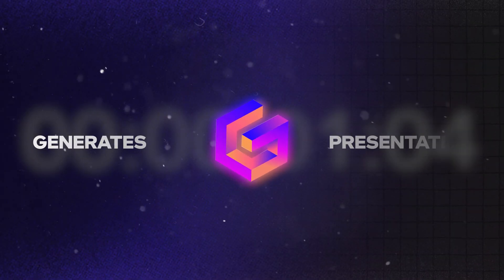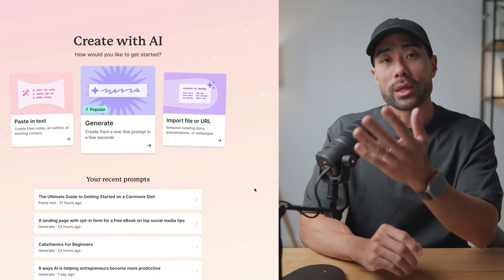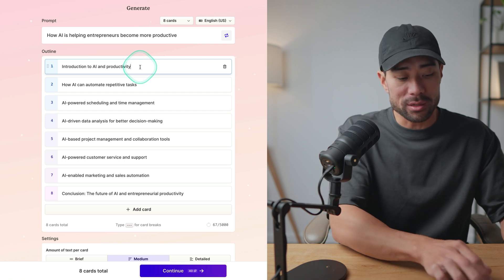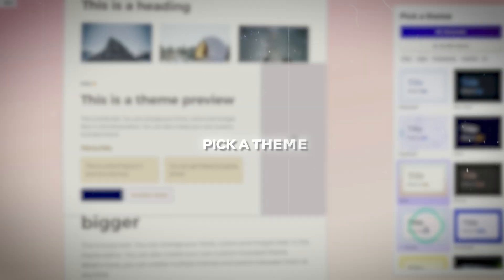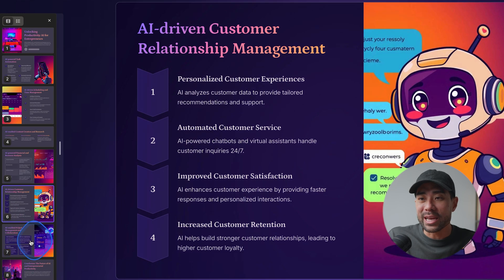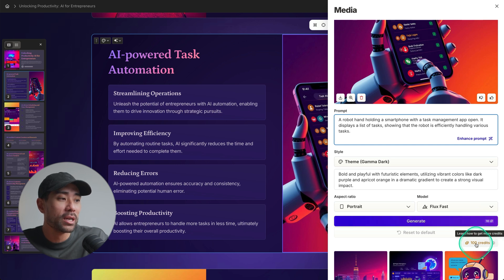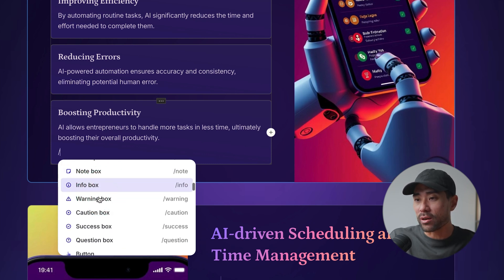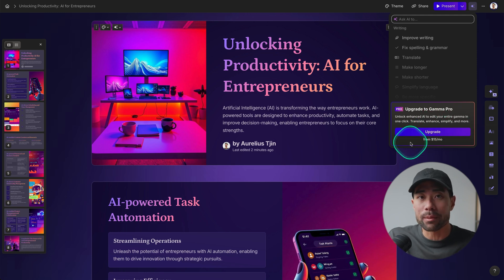This App Makes BEAUTIFUL Presentations in Seconds! (No writing or designing needed!)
⚡️ Sign up to Gamma using my link and get 400 + 200 bonus AI credits to start creating presentations, documents, or websites

In this video, I'll show you how you can make slides/powerpoints, documents, and even websites using an AI presentation maker called Gamma. It's an AI presentation creator that makes it super simple to make presentations by simply typing what you want to create such as "A presentation on how AI is helping entrepreneurs become more productive" and in a matter of seconds, you'll get a complete presentation slide ready to be presented. The heavy lifting is done for you - content, images, design, and layout. It's one of the best AI tools I've tried so far and definitely one I'll continue using to create presentations and slides!

⚡️ Get started with Gamma using my link and get 400 + 200 bonus AI credits to start creating presentations, documents, or websites